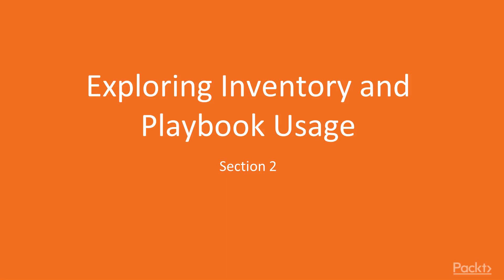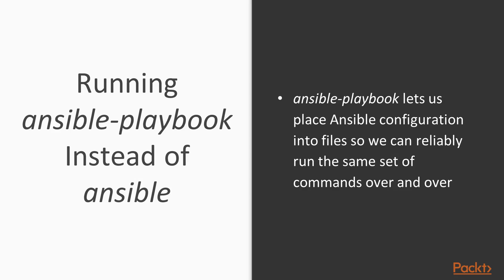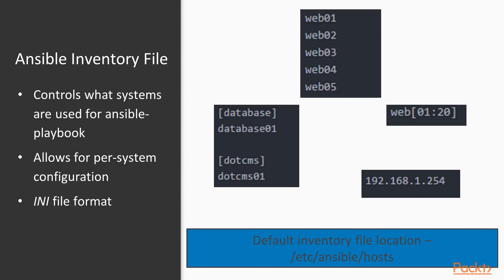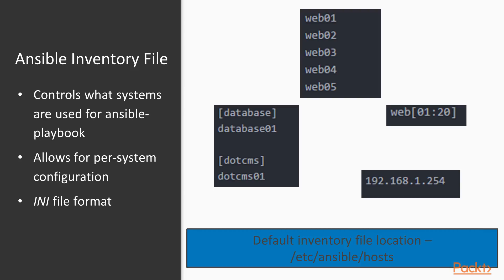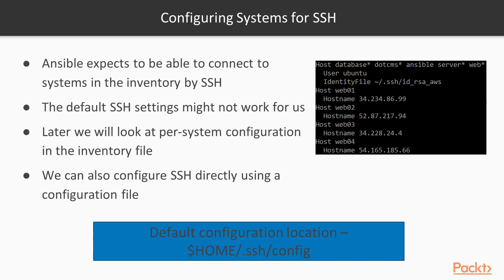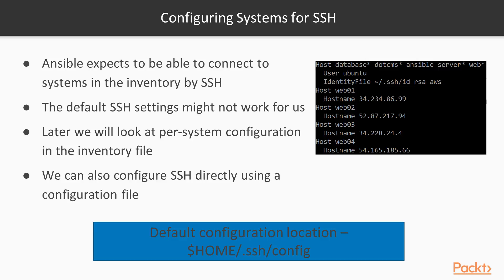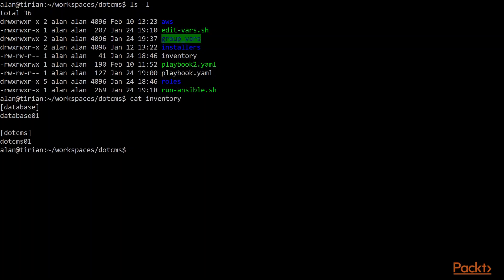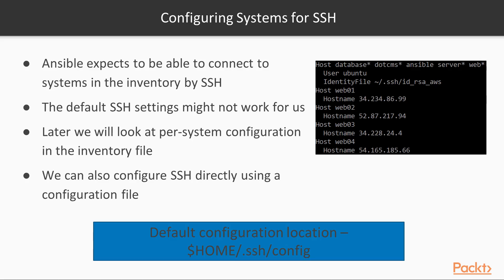Hands-On Infrastructure Automation with Ansible: Ansible Inventory File| packtpub.com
This video tutorial has been taken from Hands-On Infrastructure Automation with Ansible. You can learn more and buy the full video course